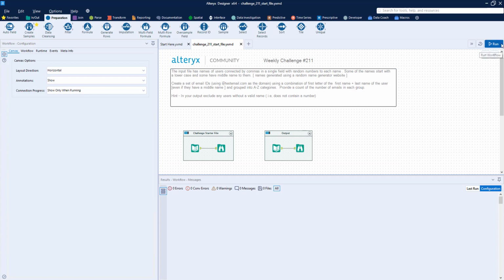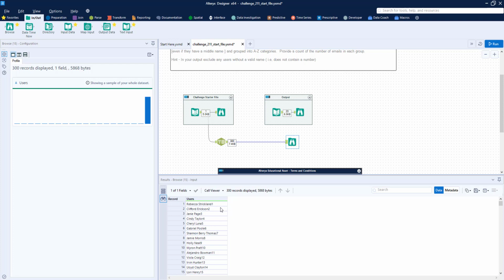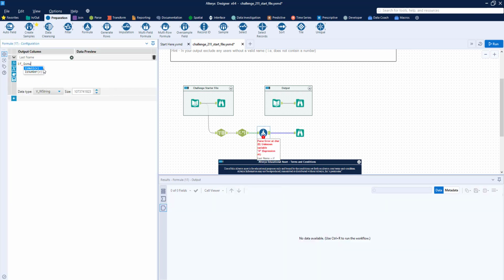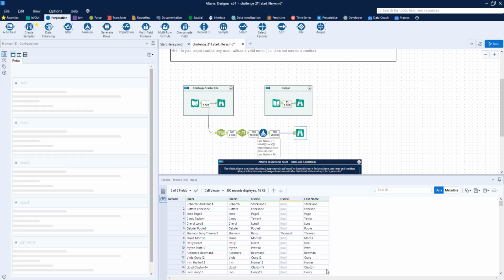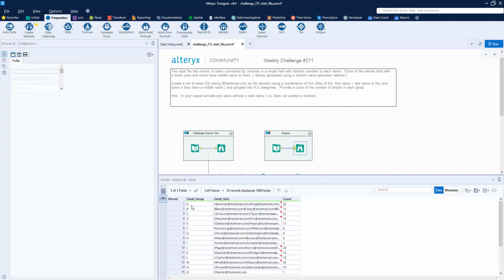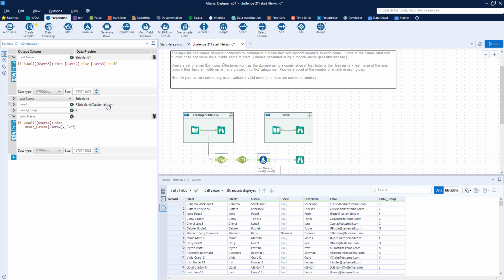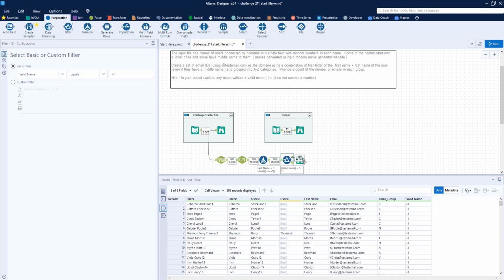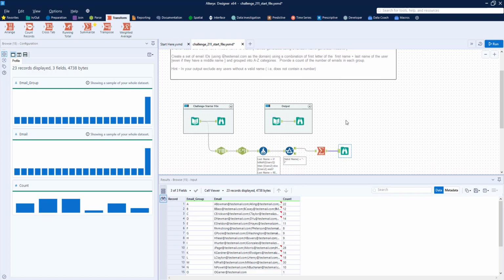GENERATING EMAIL ADDRESSES | I CAN ALTERYX THAT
[211] I Can Alteryx That: Generating Email Addresses

In this edition of I Can Alteryx That, we show you our solution to Alteryx weekly challenge #211.

In this challenge, the goal is to parse a long string of data into individual names, create an email string, and then perform a simple summarization.